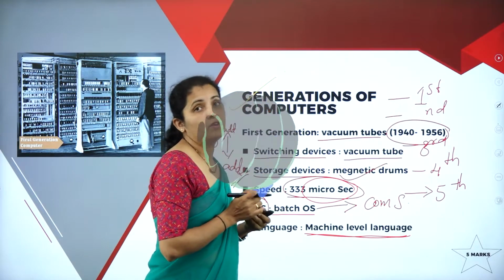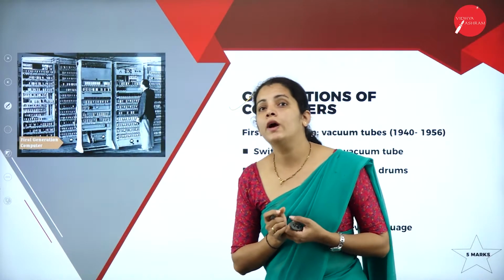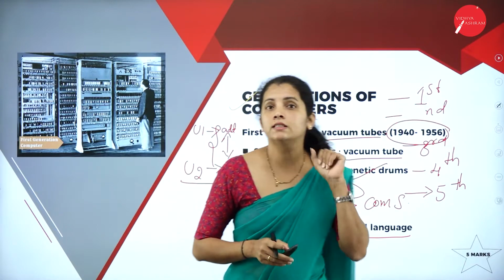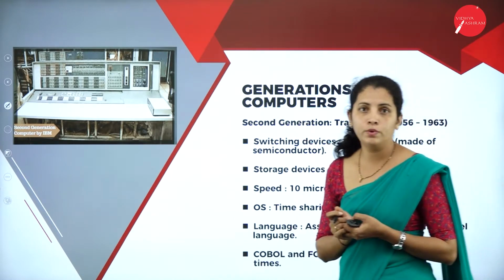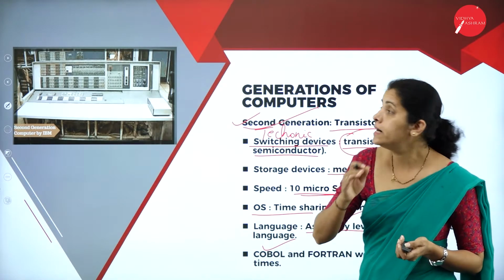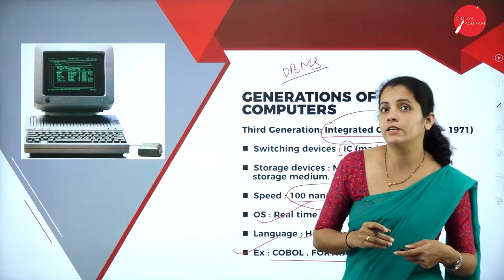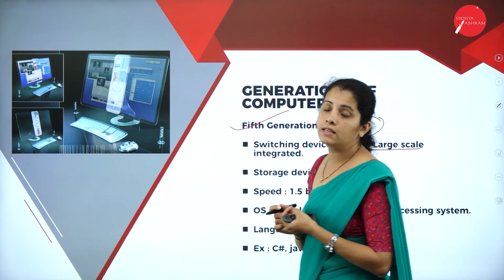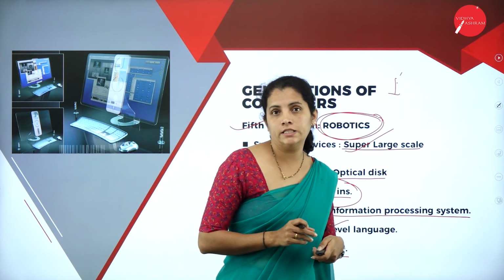DAY 03 | COMPUTER SCIENCE | I PUC | OVERVIEW OF COMPUTER | L3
Class : I PUC
Stream : SCIENCE AND COMMERCE
Subject : COMPUTER SCIENCE
Chapter Name : OVERVIEW OF COMPUTER
LECTURE: 3